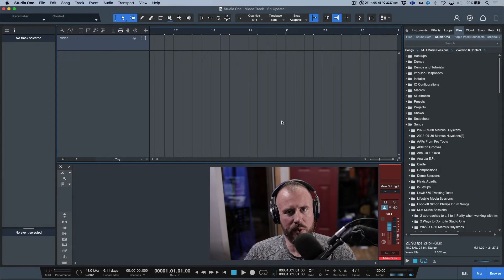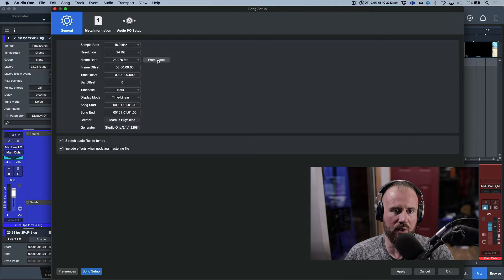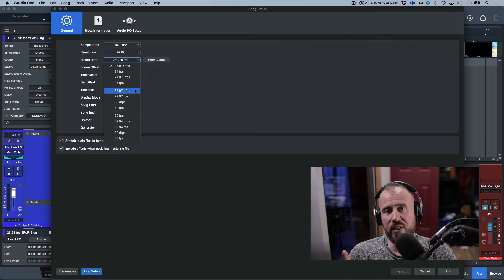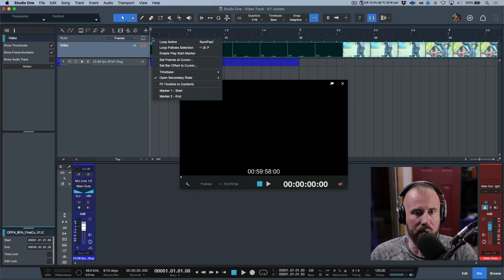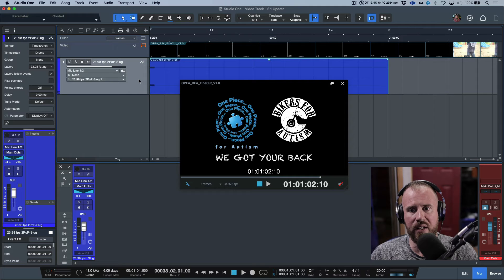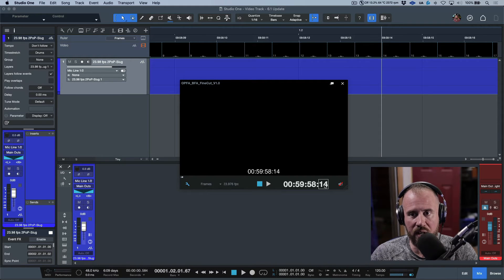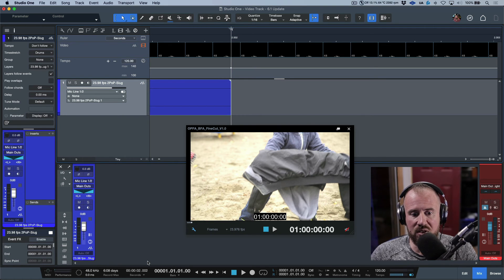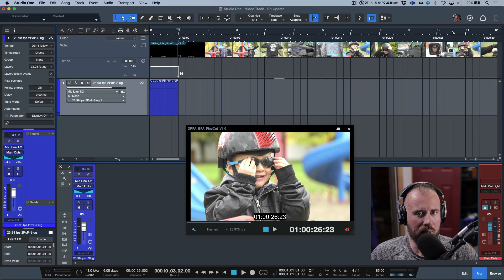Studio One 6.1 Video Player Update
In this video, I take a look at a small but extremely useful feature improvement with respect to the video player in Studio One Version 6.1.